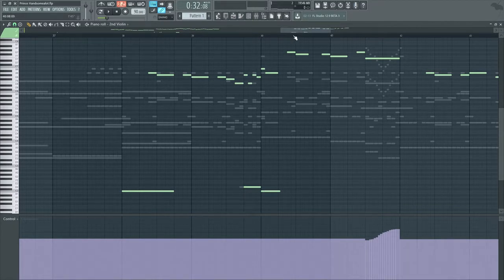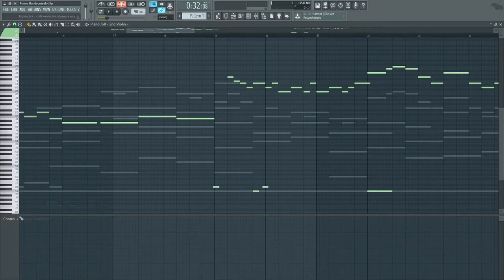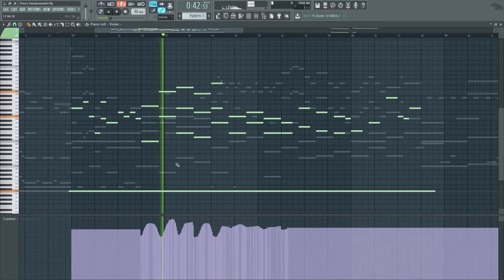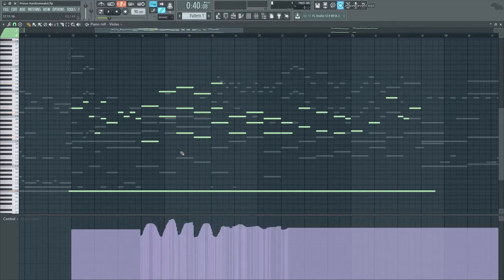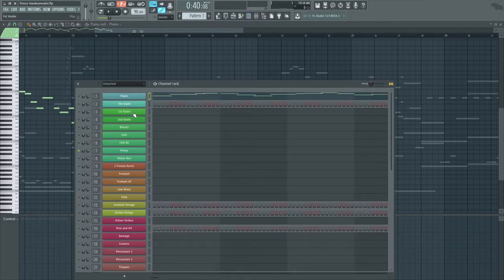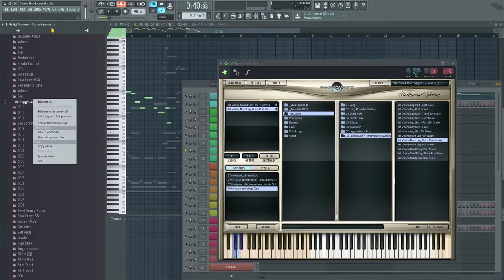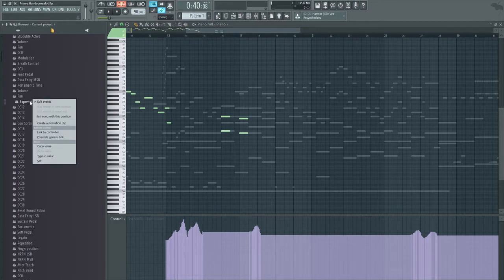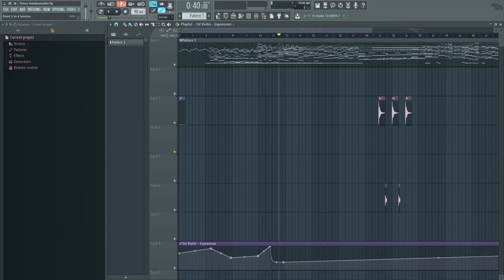23 Articulations and Expression For Strings, Woodwinds, and Brass Instruments